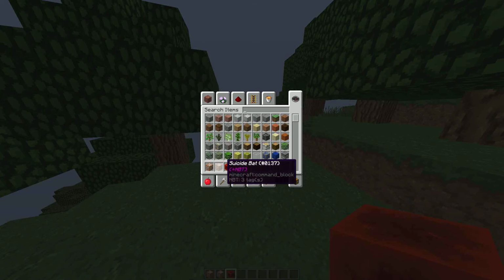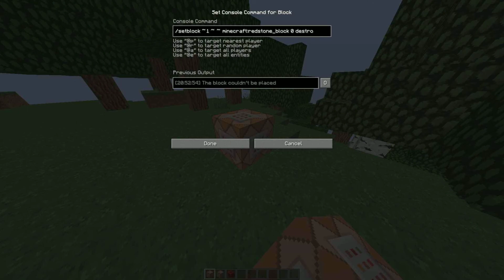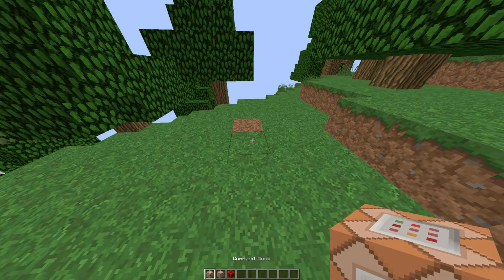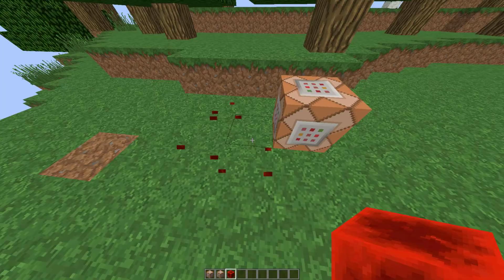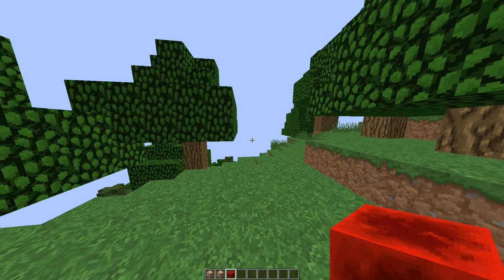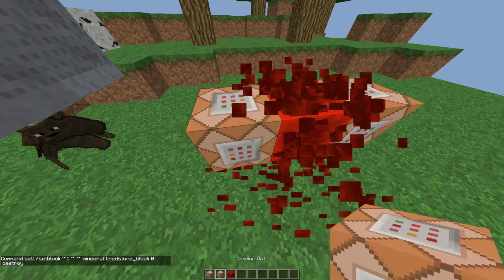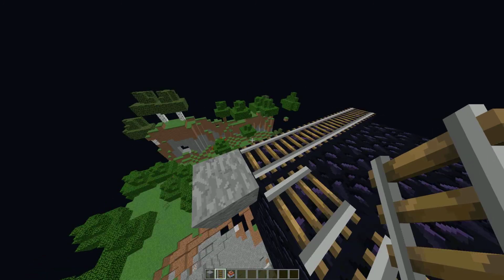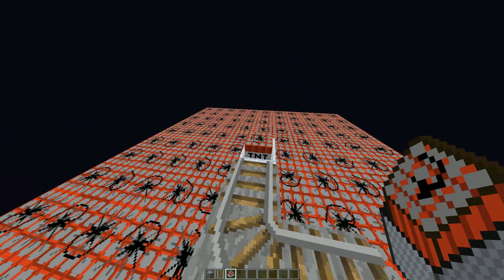How to make Exploding Bats in Minecraft!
Clock Command: /setblock minecraft:redstone_block 0 destroy
Suicide Bat Command: /summon MinecartTNT ~2 ~ ~ {Riding:{id:"Bat",}}